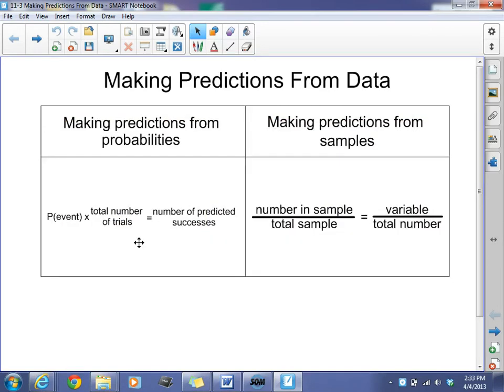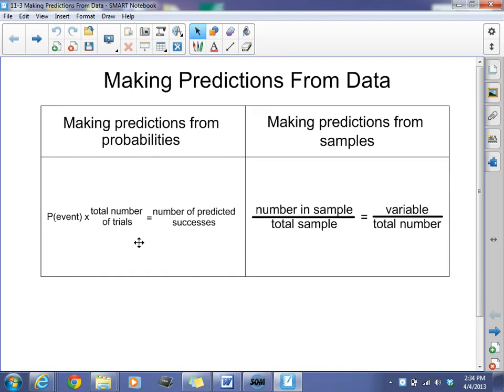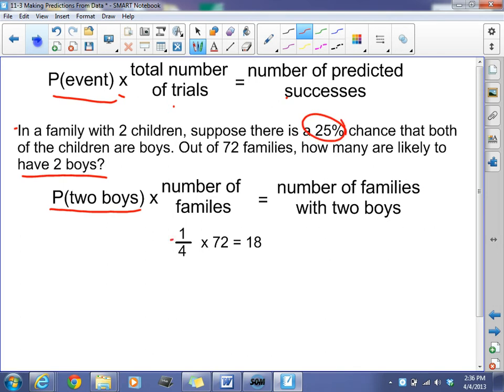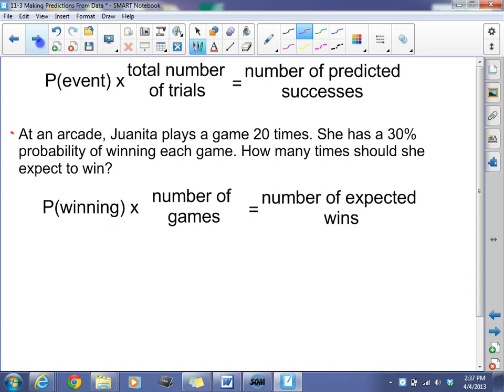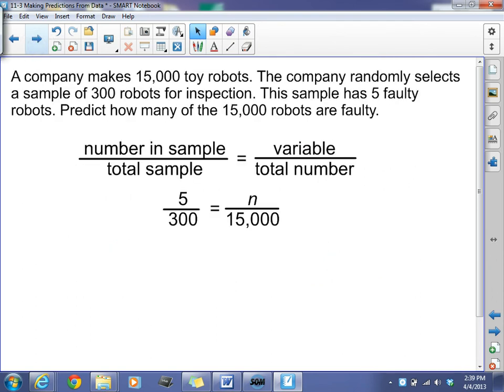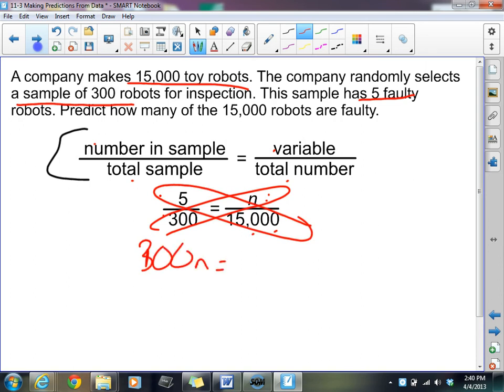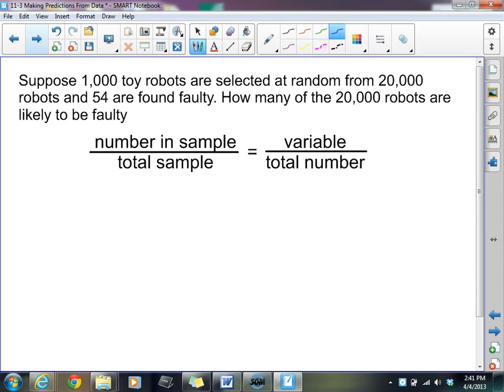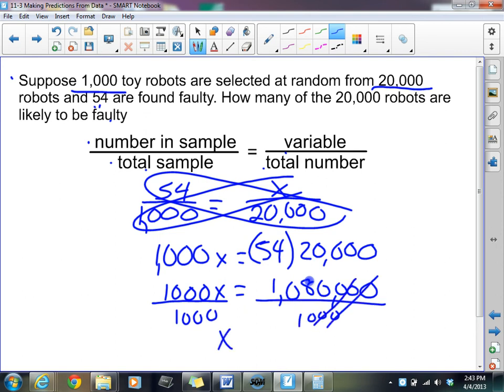11-3 Making Predictions From Data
This video will teach you how to make predictions from data